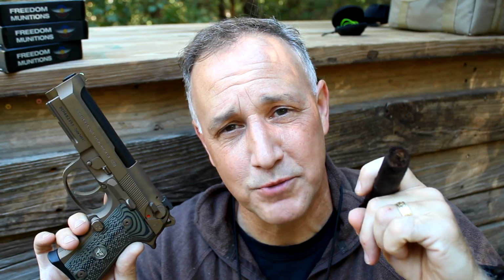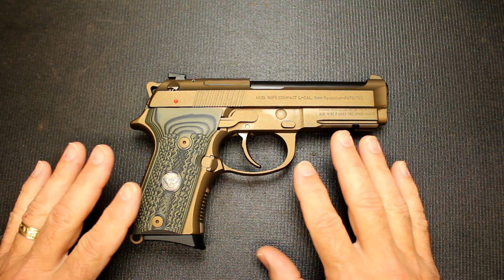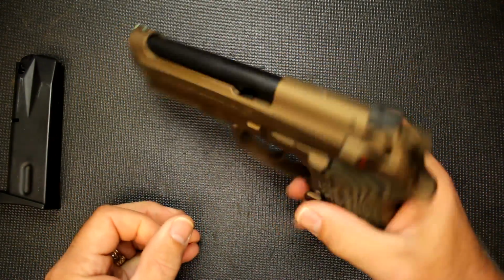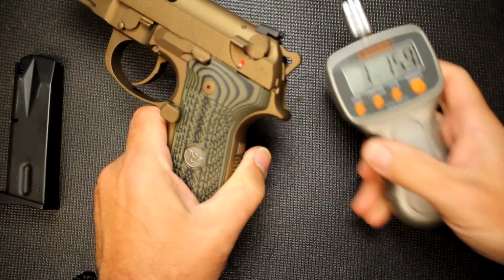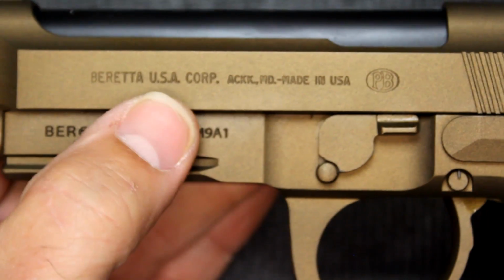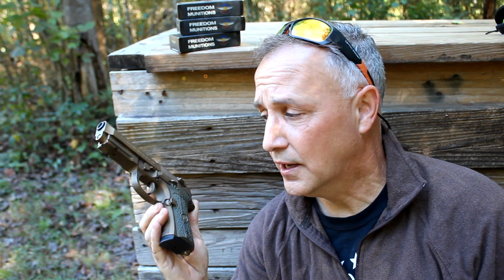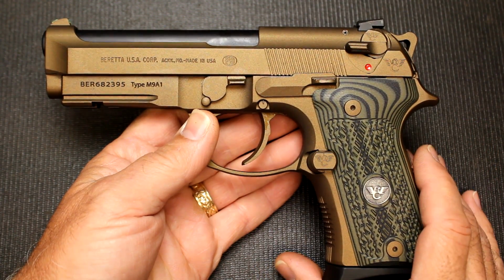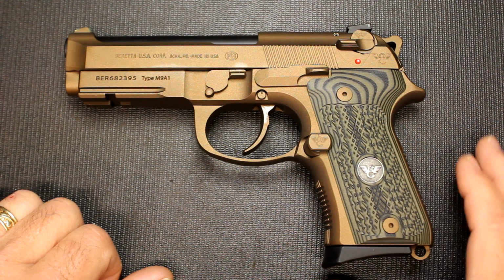Wilson Combat Beretta 92 Custom Carry Review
Fun Gun Reviews Presents:   The Wilson Combat Beretta Custom Carry Package Review. Starting out with my Beretta 92FS Compact, Wilson has combined their Master craft and delivered an outstanding work of art.

Wilson Combat